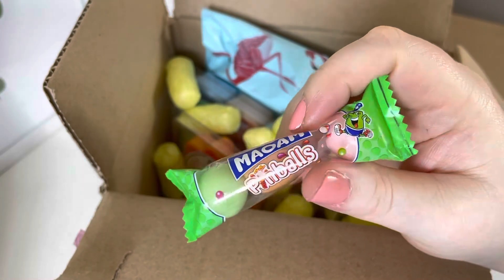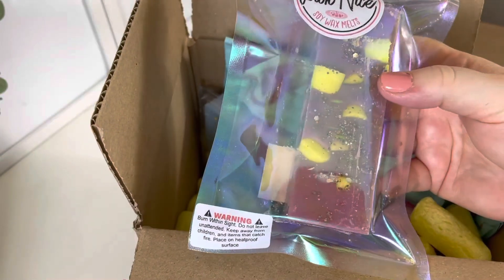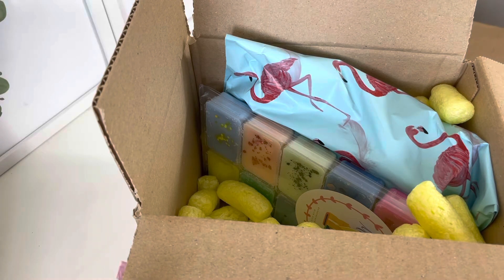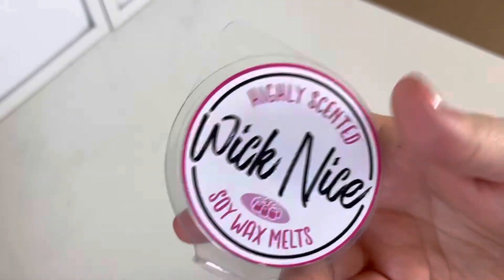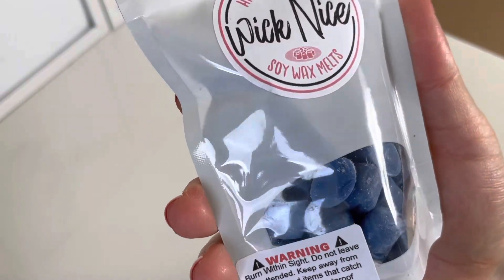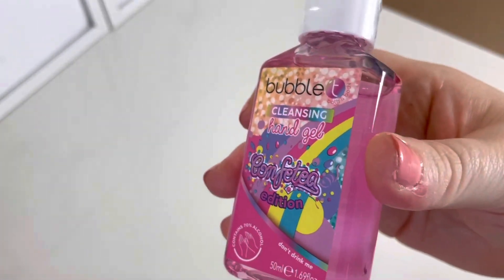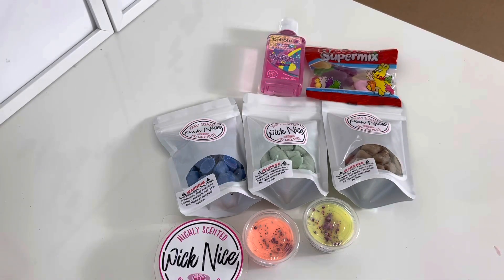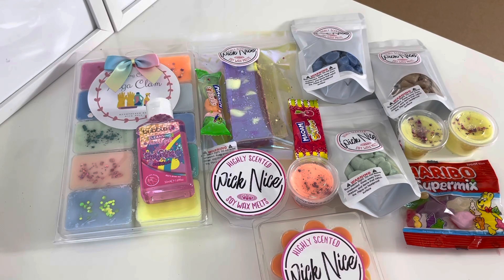Wick Nice Wax Melt Order Unboxing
Wick Nice Wax Melt Order Unboxing *more info below*

My name is Melanie abs I do a large variety of different types of video.
Today’s video is an unboxing of my monthly order from a small business called Wick Nice.
Wick Nice predominantly sell wax melts and I’ve been buying from them for quite a while and am a big fan.

Do you use wax melts?

Filmed 6th May 2021